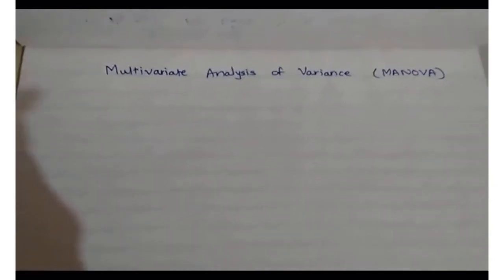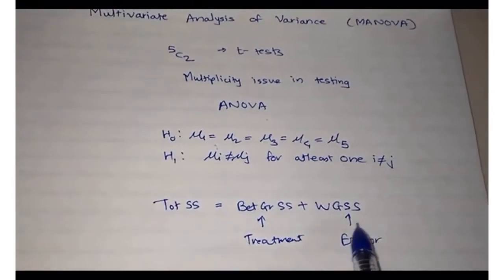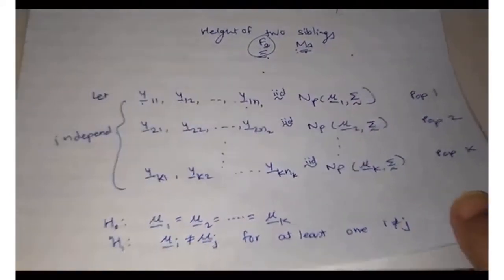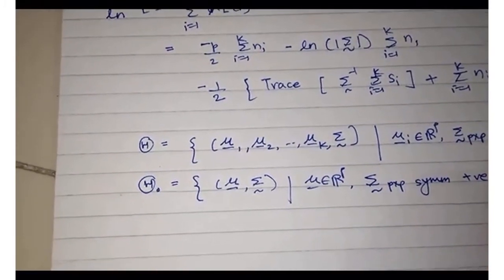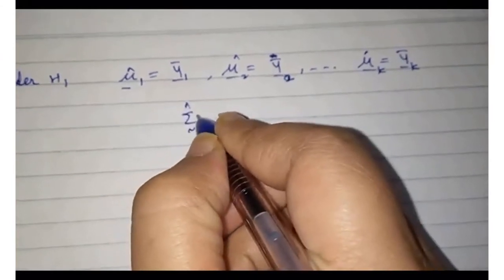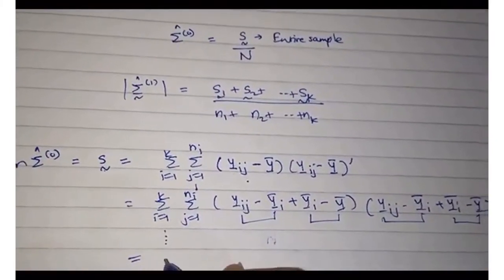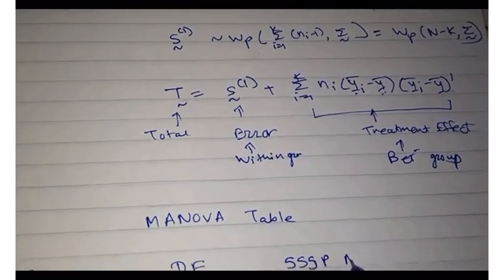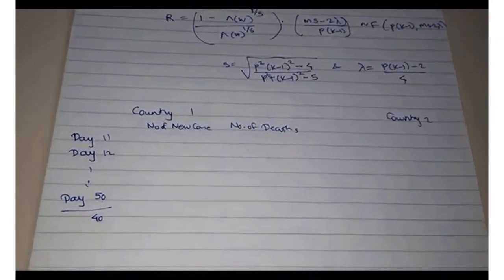ST202 - Lecture 53 - Multivariate Analysis of Variance